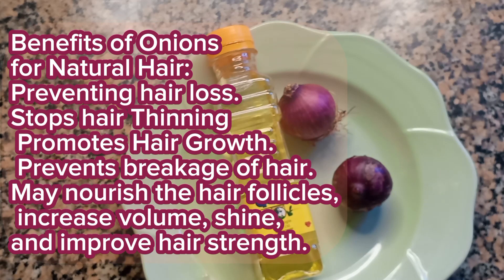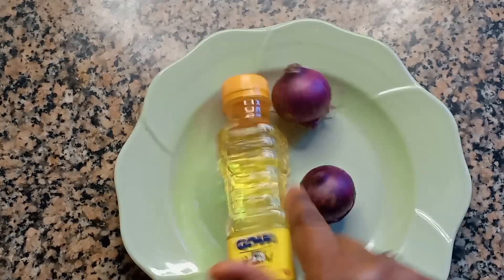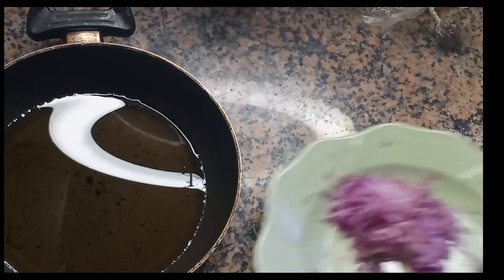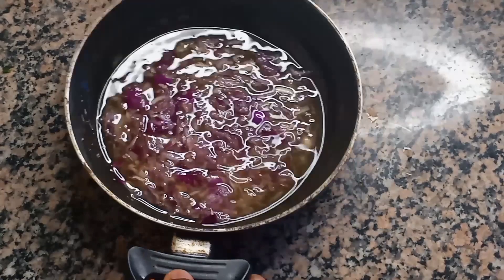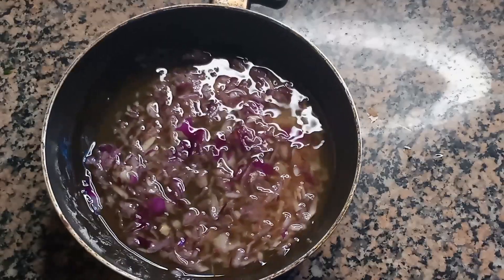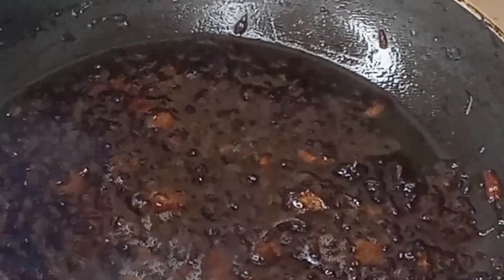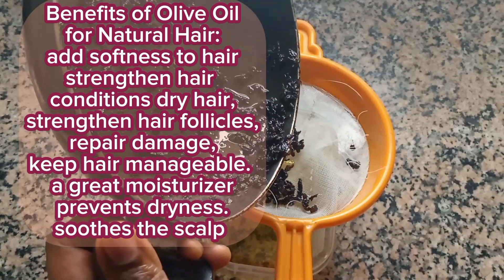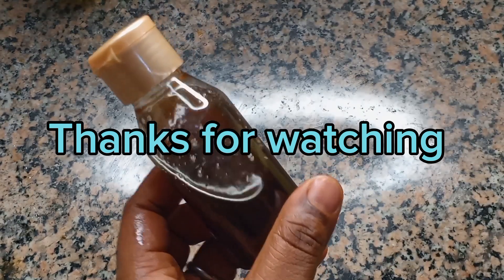Pre-Shampoo oil for low Porosity Natural Hair | dry hair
Prepoo oil for dry hair.
SOCIAL MEDIA Handles
-. Facebook: @/Maria Goretti Chimezie Ezenwamba-Ojeba

If you're a company and would like to do business
with me (Like reviews of products) you can
only.

related words:
how to use castor oil for massive hair growth,
castor oil for hair growth, your hair will grow like
crazy with this deep conditioner, natural hair
regiment, 4c natural hair routine for massive hair,  type 4 hair routine, fenugreek for hair
growth, rosemary for health growth, aloe vera
hair growth, rice water for hair growth ALOE Vera
for massive hair growth, 3 ways to use aloe vera
for massive hair and faster hair group
 ayurveda hair treatment, Massive Hair Growth,
Hair Hack and tips, Coconut Oil, Hair Oil,
Hair Growth Oil, Massive Hair Growth DIY,
African American Hair Growth Challenge,
African American Hair, Coily Hair, Hair wash
Hair RoutineLemongrass , Good For Ingrown Hair,
Makes Hair Shinier, HeadacheHair Growth, Treatment Non-genetic Hair Loss, Hair Growth,
Deep Cleans The Scalp, Helps Control Dandruff,
Natural Hair Disinfectant, Hair Odor EliminatorOnion, Boosts scalp health,
Strengthen Hair Follicles, Combats Hair Loss,
Promotes Quick Hair Growth, No Split-Ends
Say No To Dandruff & Scalp Irritation
Cures Baldness, Treats Dry & Damaged Hair
Adds Shine, Used as a Natural Conditioner,
Delays Premature greying, Improves Hair Texture and Health, Neem, Fights dandruff and lice,
Reduces hair loss, Soothe frizz, Hair moisturisation, Controls scalp itchiness, Premature greying of hair, Conditions hair,
Minimize grays, Prevents aging,